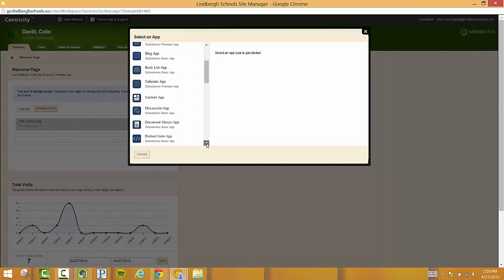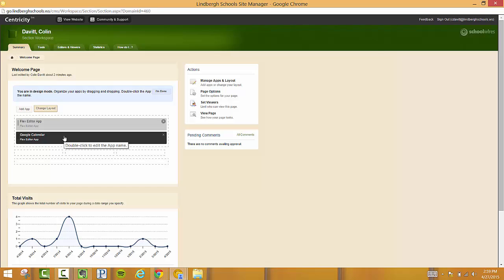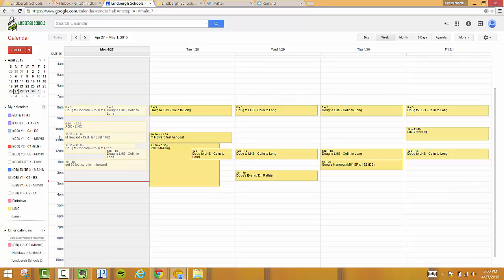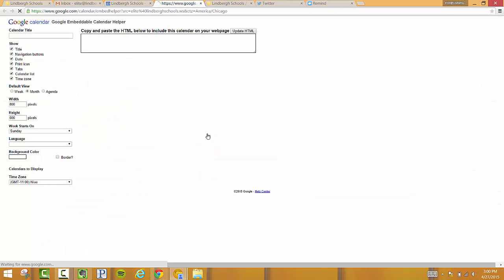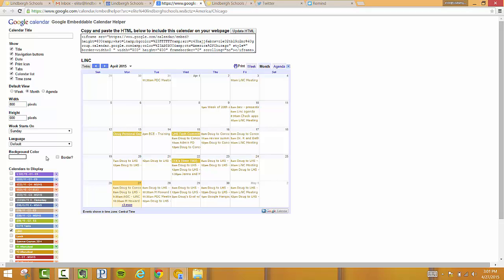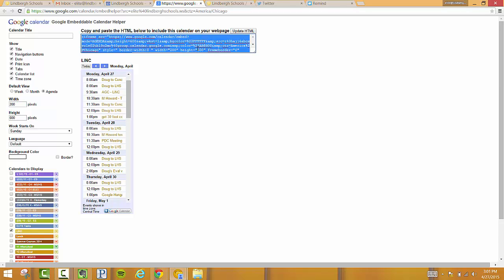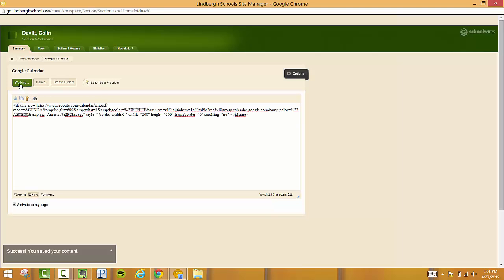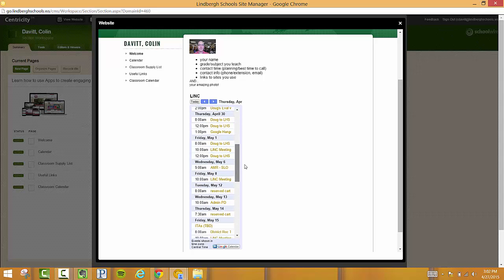Embed the Google Calendar agenda view into your Schoolwires page.